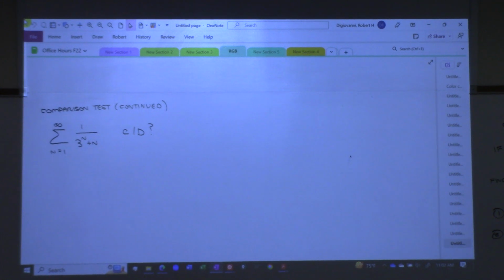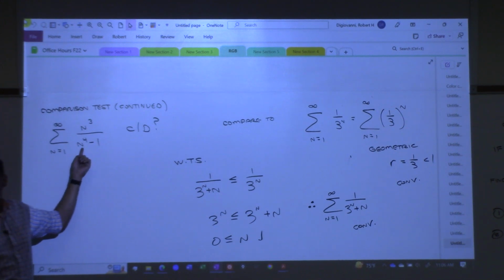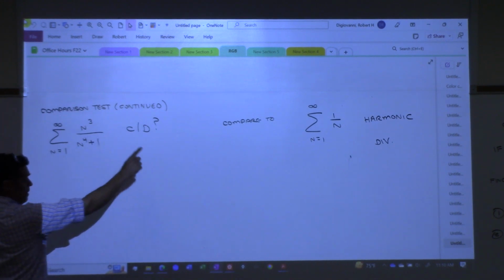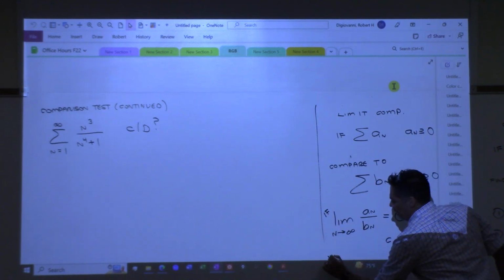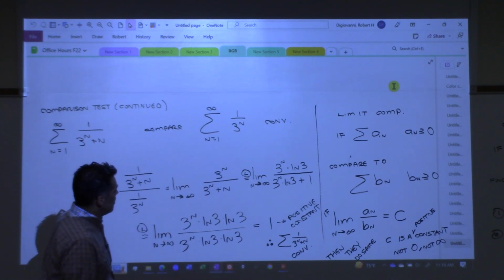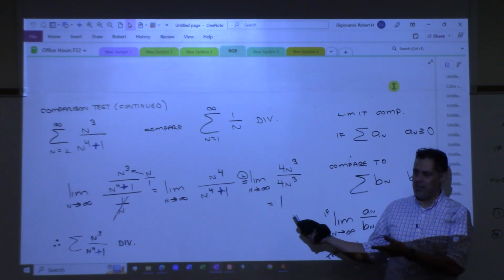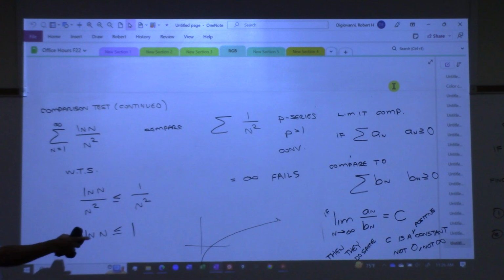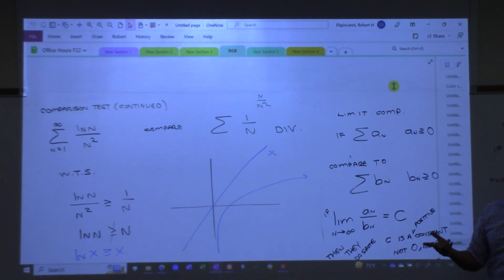2414 4/20 part1